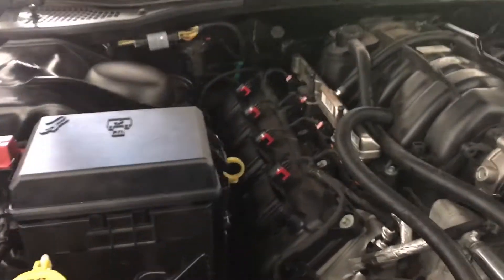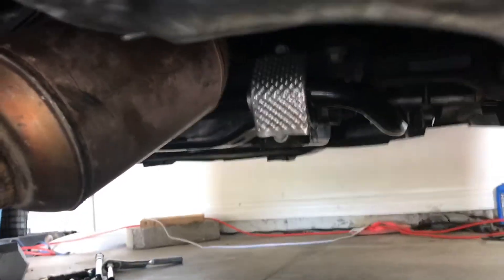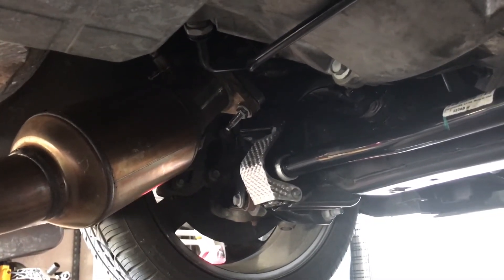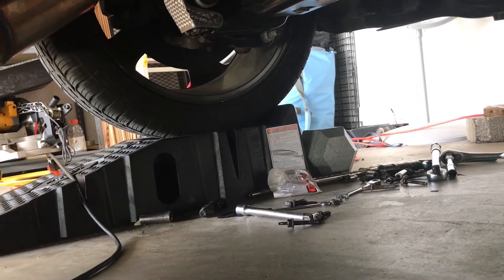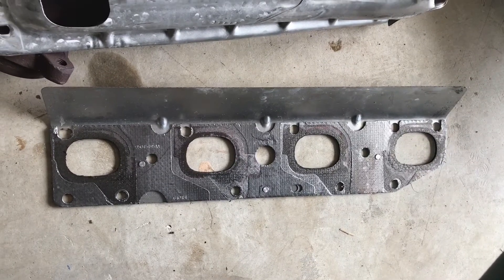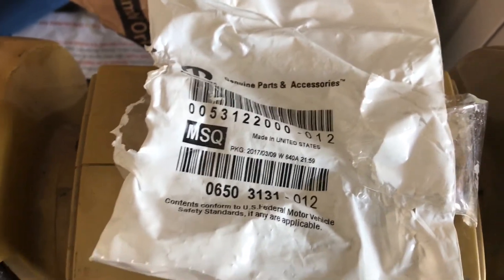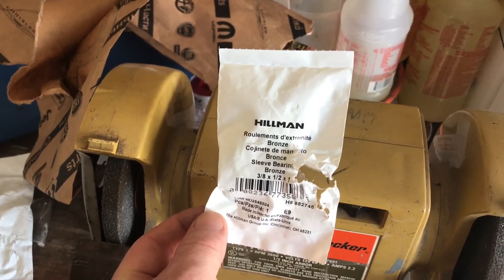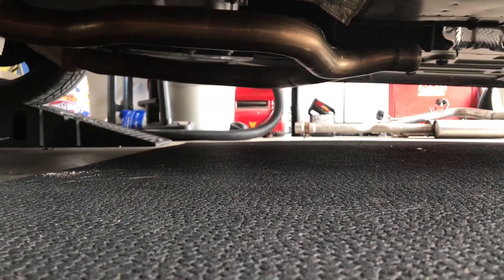SRT8 Shorty Header Install 2014 Challenger R/T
SRT8 Shorty Header Install 2014 Challenger R/T described
Tools needed:
-Ratchets 1/4, 3/8, and 1/2
-Flex head wrenches for tight areas
-Multiple metric sockets
-Rhino ramps
-Dremel with cutting discs for motor mount heat shield studs
-Really small hands!!!